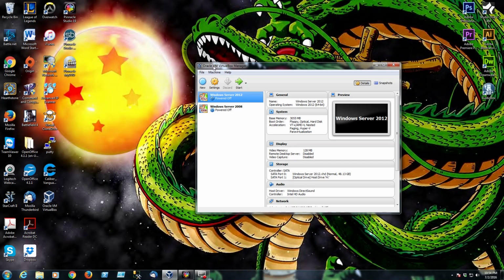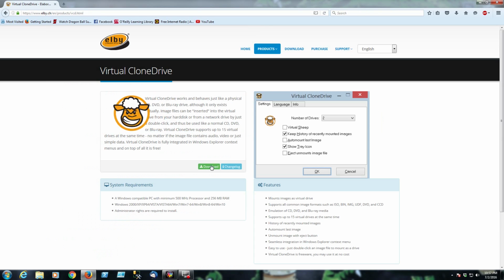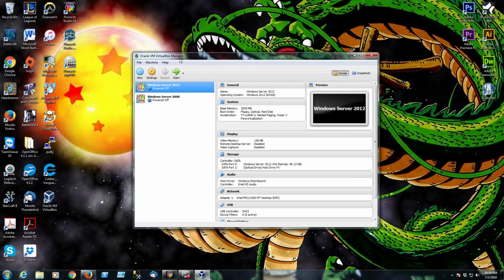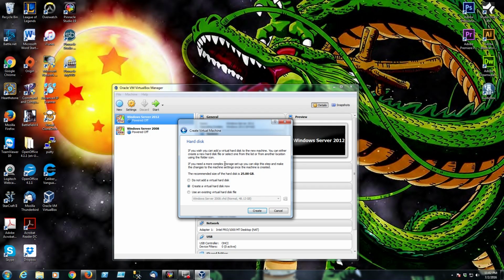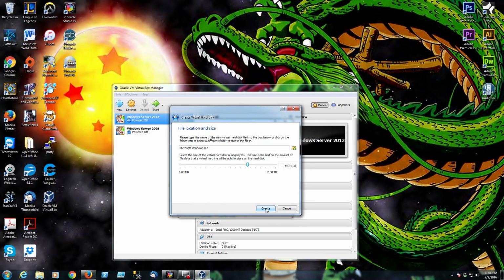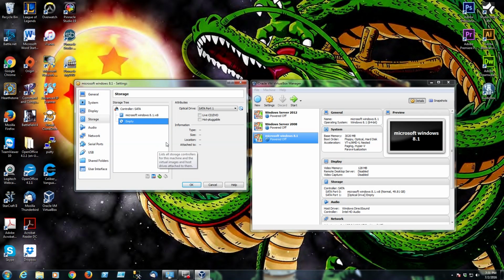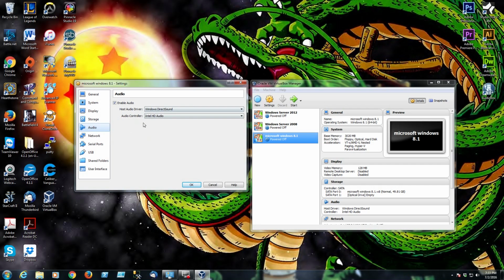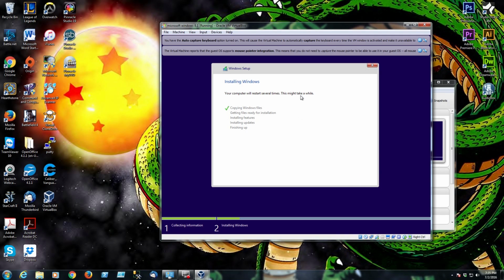How to use Virtual Box - Free Virtual Machine Program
How to use Virtual Box.  Please note that I should have described Virtual Hard Disks better.  A fixed hard disk size will utilize all of that allocated size from the host hard drive.  Dynamic will only use as needed.